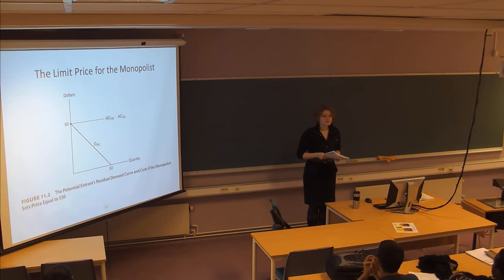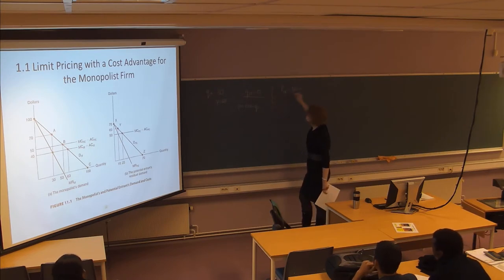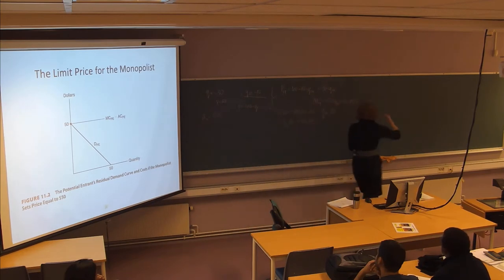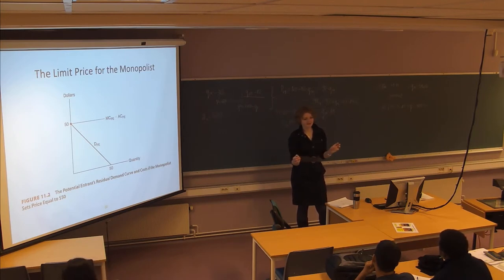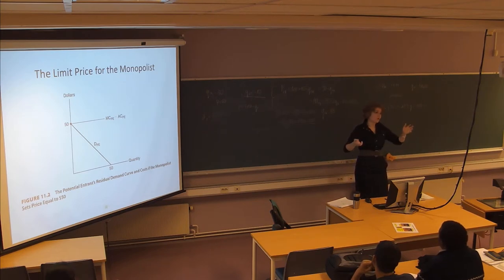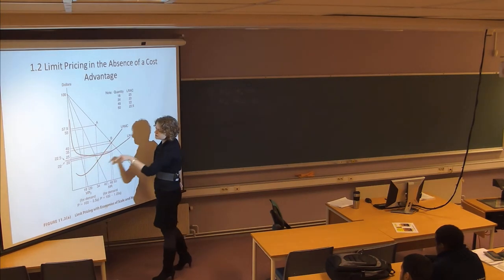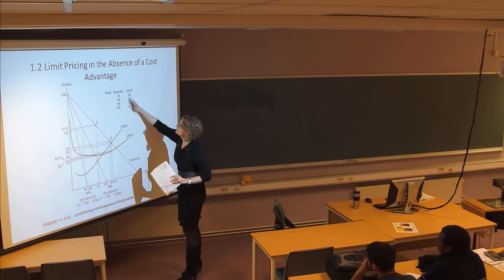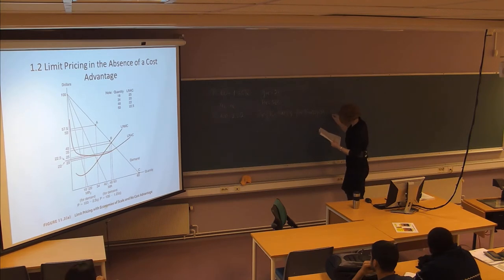01-F-25 Forelesning SØK710 (20. nov. 2014)